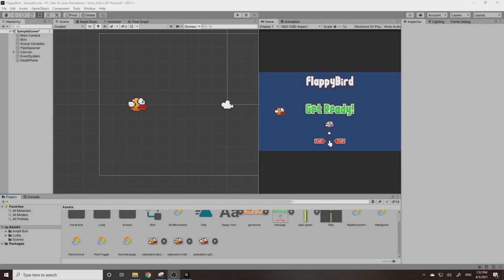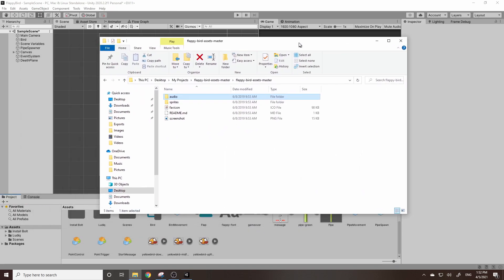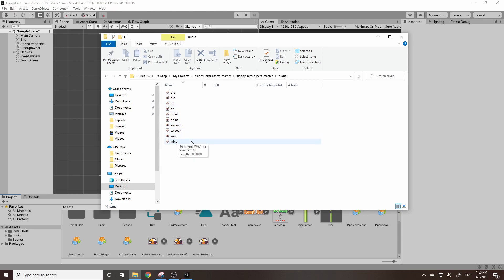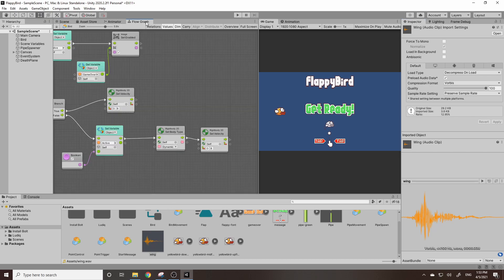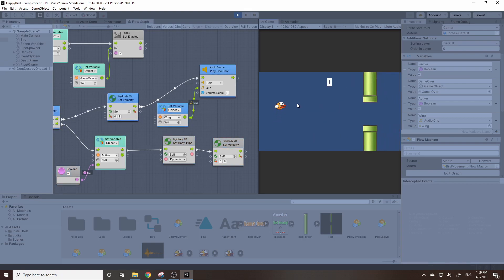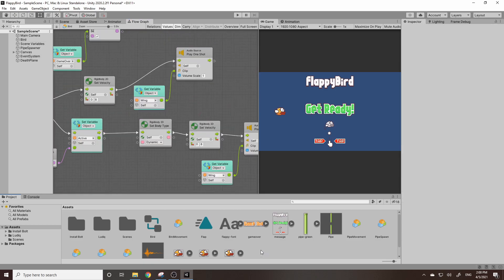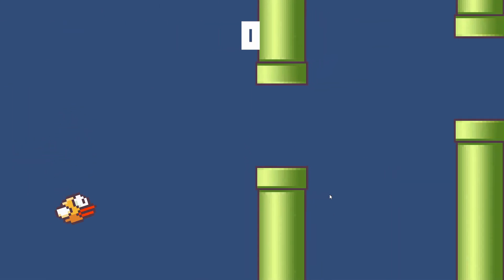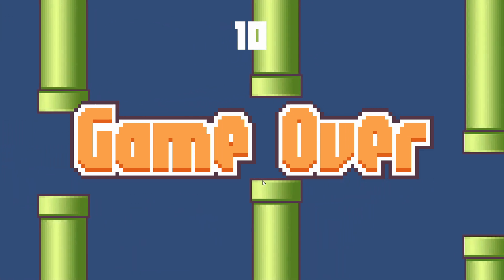Flappy Bird Bolt Tutorial pt. 7 | Sound Effects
Today we add some sound effects to our game to make it feel like a more polished product.